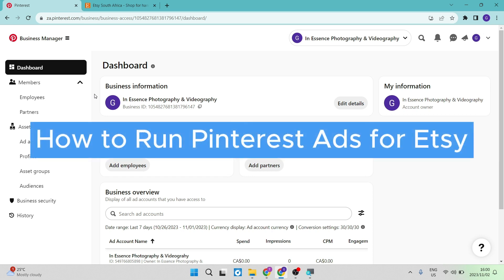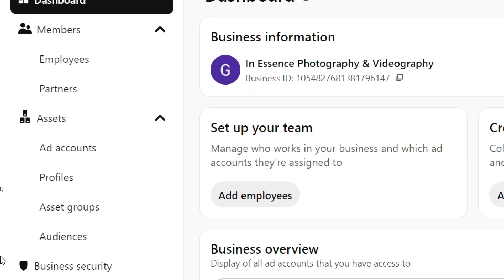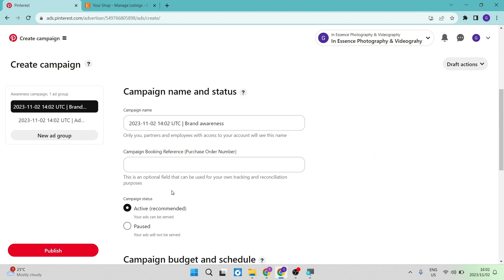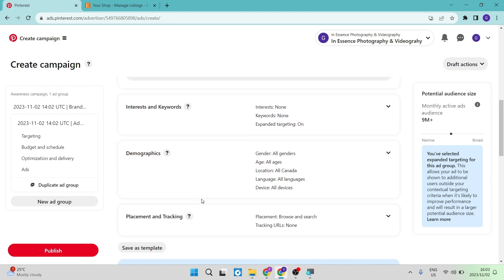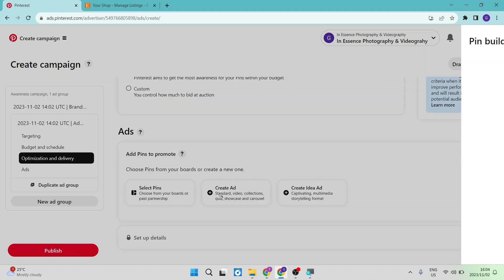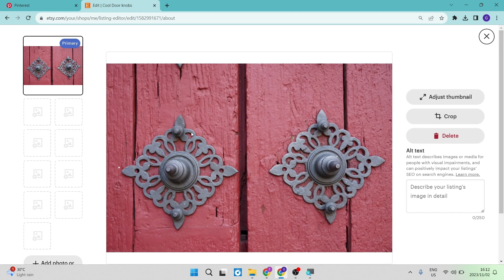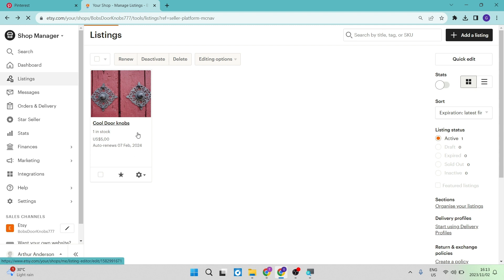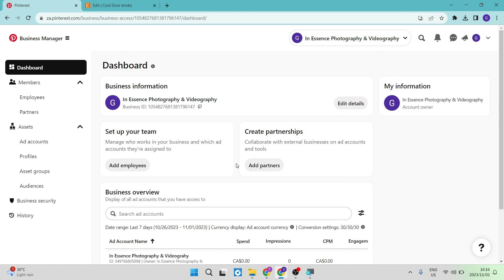How to Run Pinterest Ads for Etsy (Tutorial)